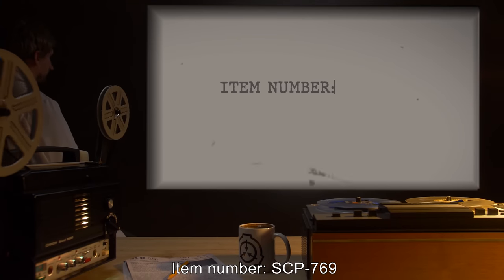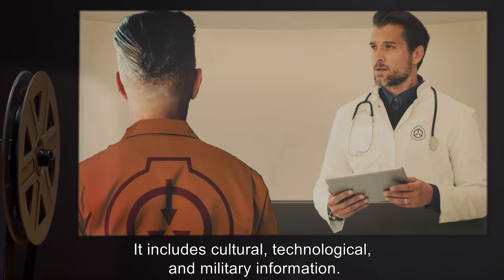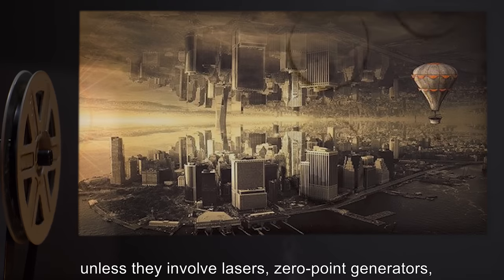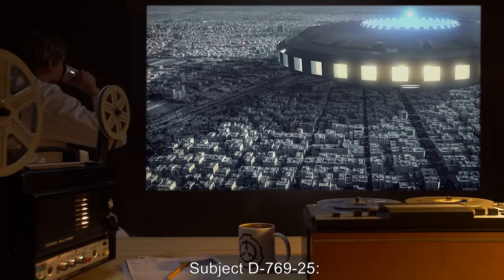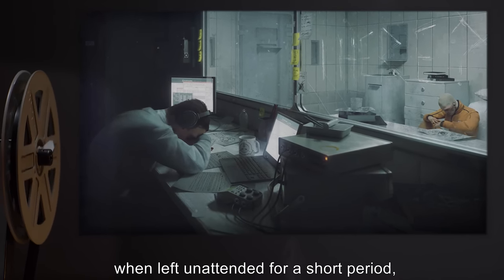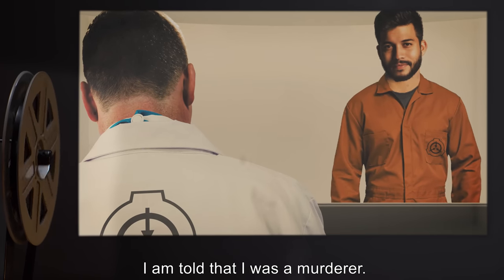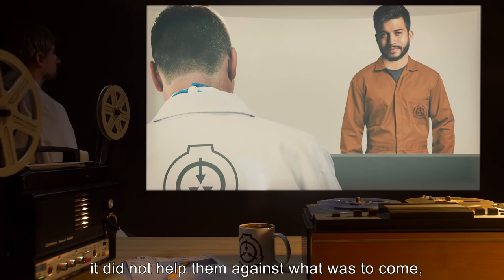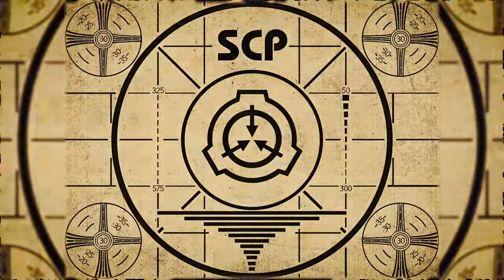SCP-769 | Ancient Encyclopedia (SCP Orientation)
Today we will be studying Item number SCP-769: Ancient Encyclopedia, Object class: Safe.

SCP-769 is a cup 10 cm tall and 12 cm across. It is made of pottery with a golden glaze. It is covered with a white residue. Several preserved parts from cephalopods and other sea creatures are stuck in the residue.

When a subject drinks from the cup (or water that has been poured from the cup), new information is written directly into the subject's brain. However, they lose memories they already possess, much like a computer's storage being overwritten. The memories lost are unpredictable, though usually comparable to the information gained. All water from the bowl must be drunk, or else the subject gains fragmented, unreliable information.

and released under Creative Commons Sharealike 3.0. Contributor: DrEverettMann

Artists:

Attribution:  tulane public relations